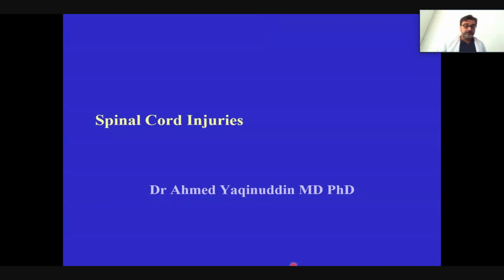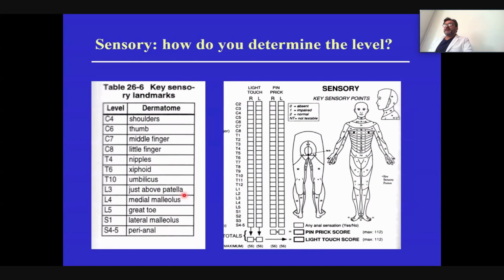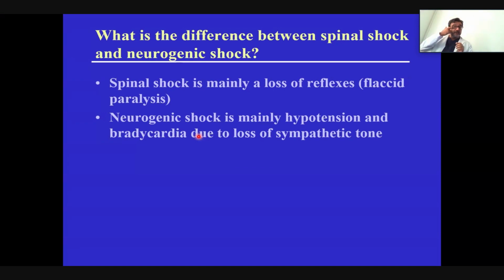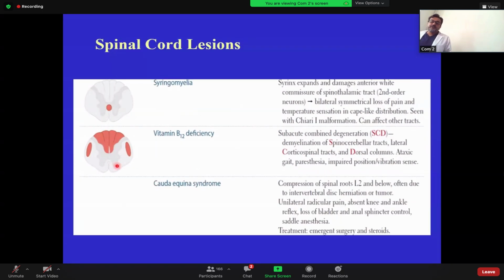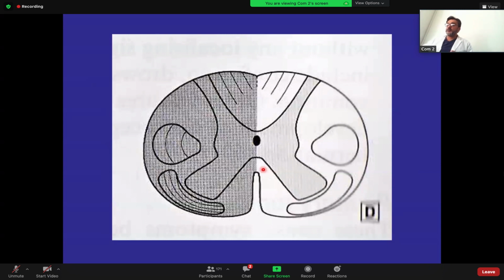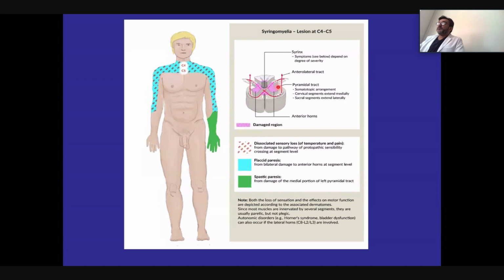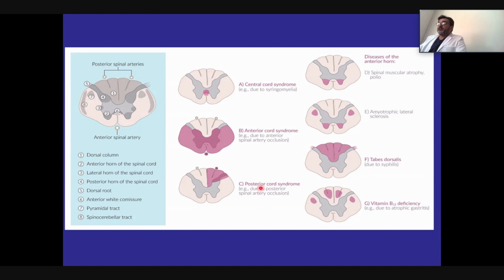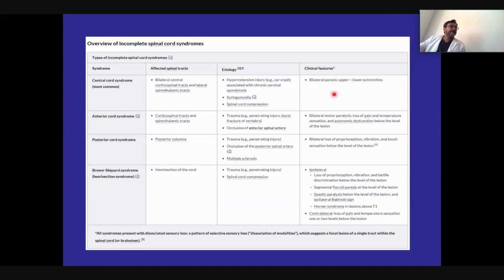Anatomy L7- Spinal Cord Lesions -Dr Yaqin